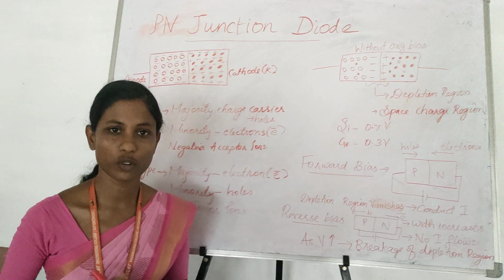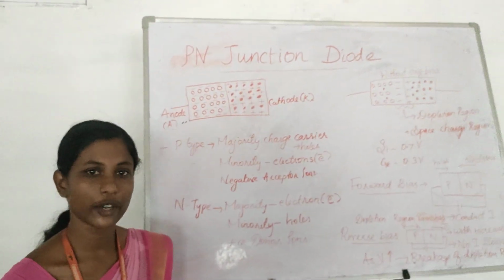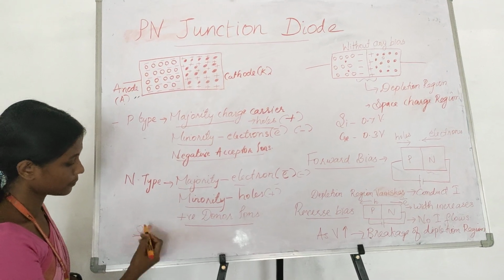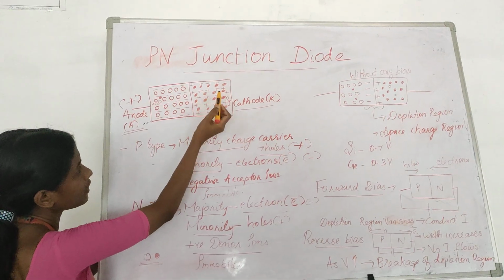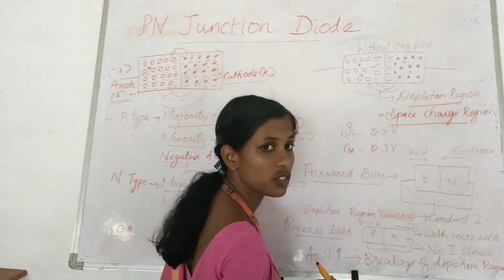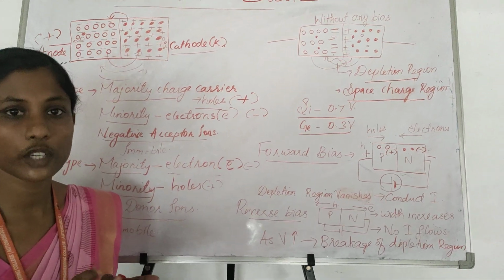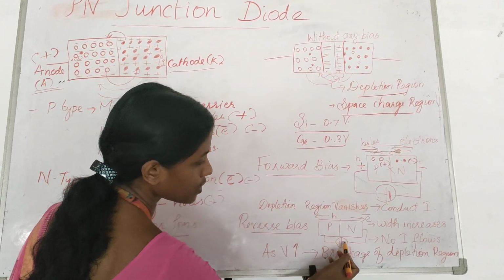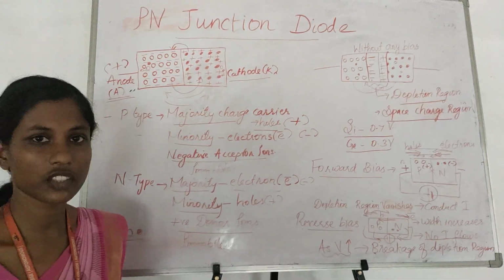PN JUNCTION DIODE LECTURE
Lecture on PN Junction Diode-Electronic Devices and Circuits